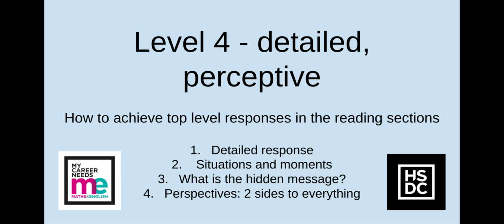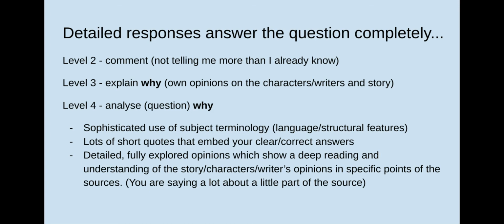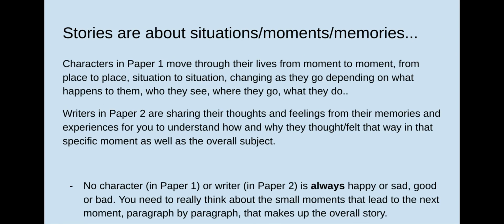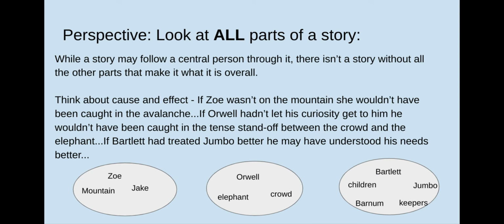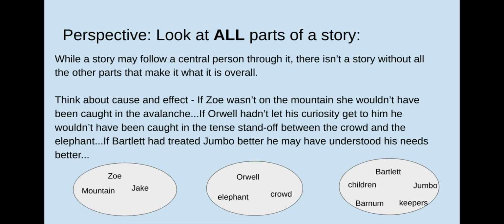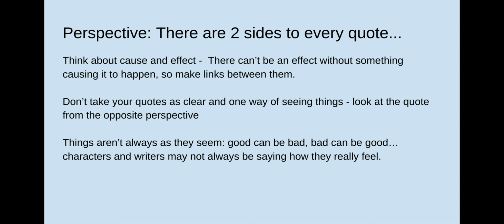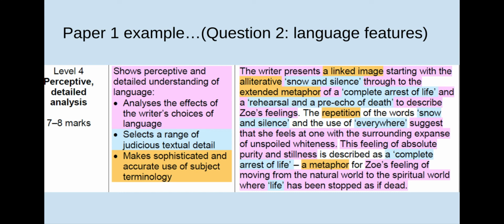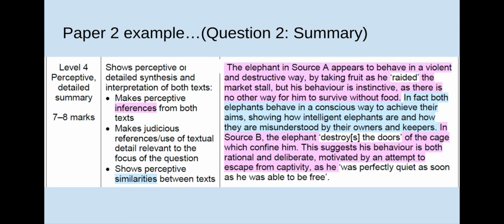AQA GCSE English: How to achieve Level 4 - detailed, perceptive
A short presentation on how to achieve the highest marks in the reading section for AQA GCSE English Language